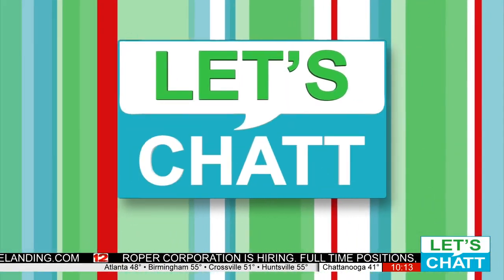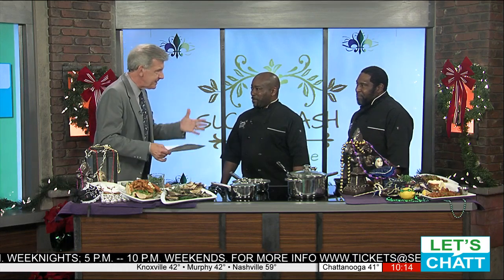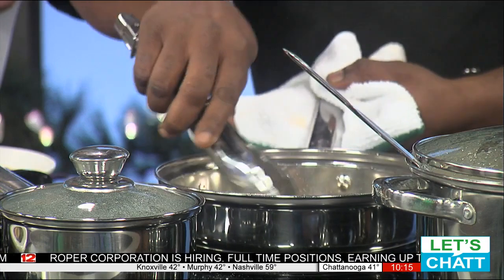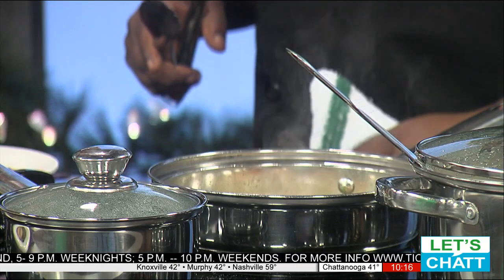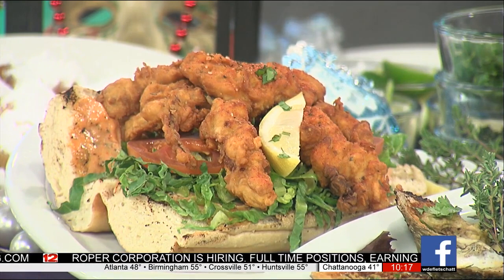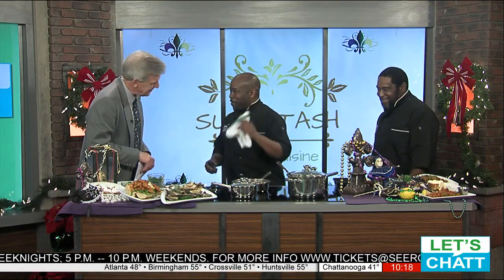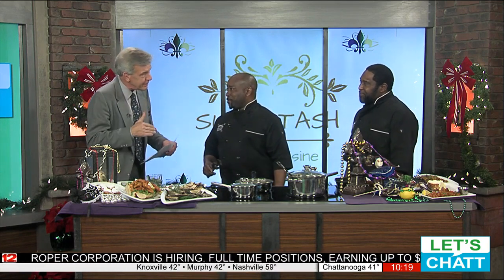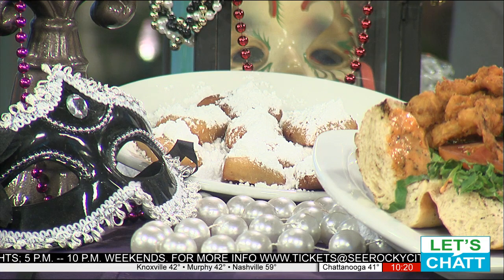Succotash Cajun Cuisine shows off some of the finest Cajun cooking anywhere north of New Orleans.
Succotash Cajun Cuisine -- 11098 Highway 41 Guild, TN 37340 For hours and reservations call or find them on Facebook@SuccotashCajunCuisine